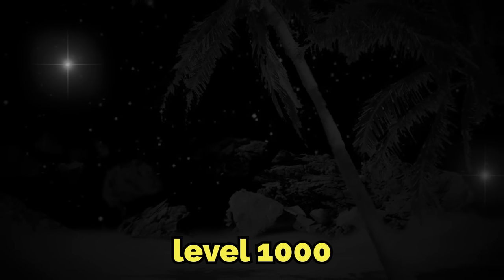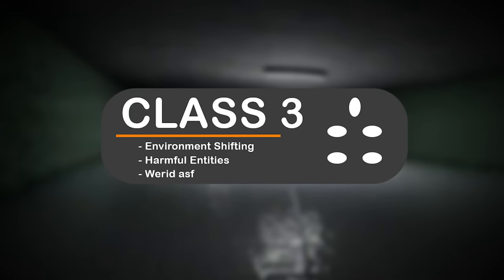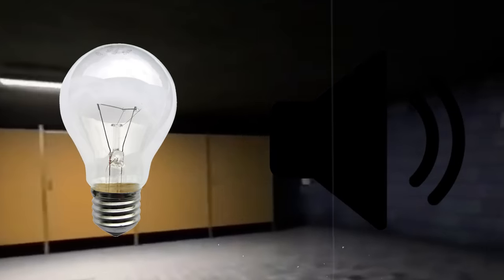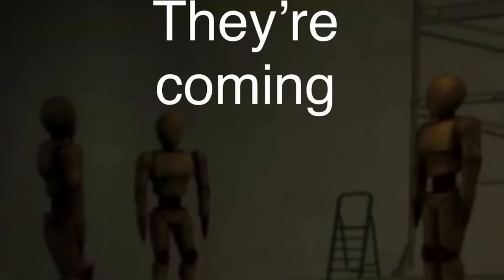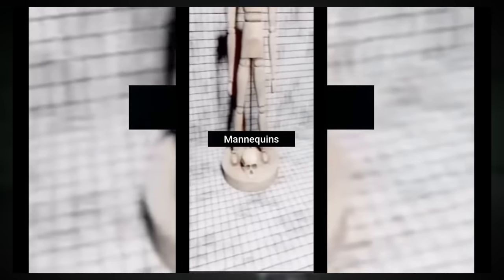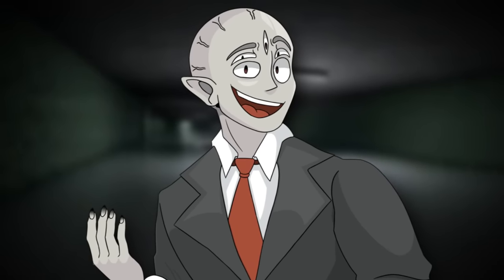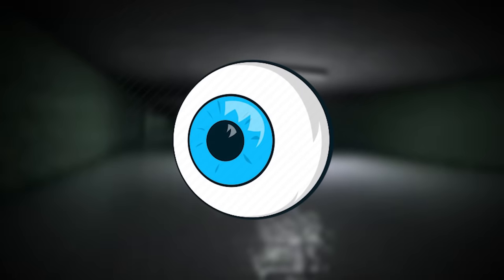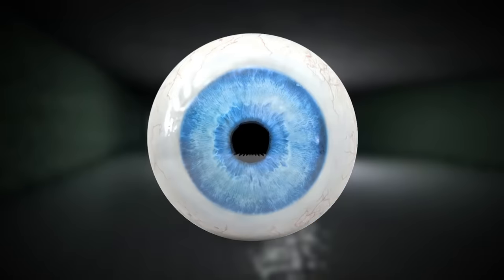Backrooms Level 1,411 is WEIRD…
in this video I go over Backrooms level 1411... which is home to horrific hallways full of strange entities & effects... leave fat like for BROOGTOBER ;)))))

Level 1411 Creator: @XXnostalgia

backrooms, broogli,Backrooms, backrooms scary level

intro 0:00
Explanation 0:42
Entities 1:57
Level Effects 6:28
Entrance & Exit 7:21
YAPPIN' 8:00